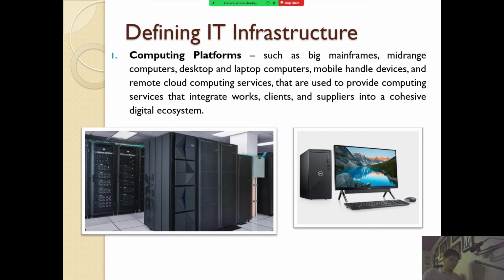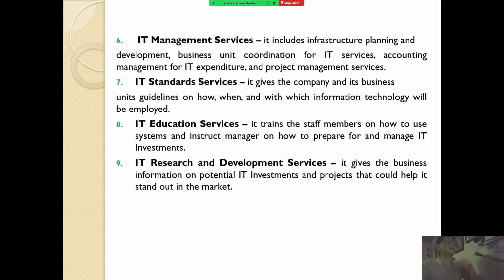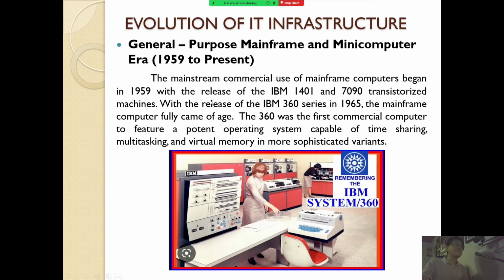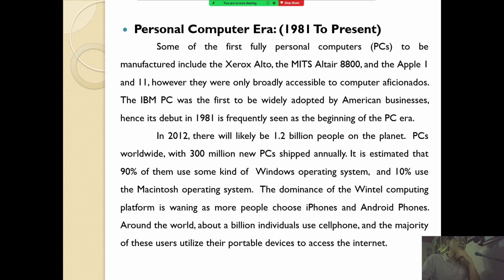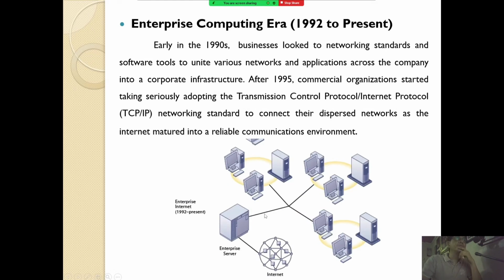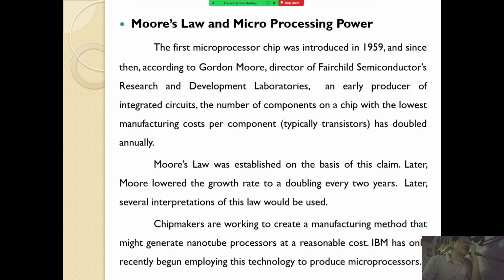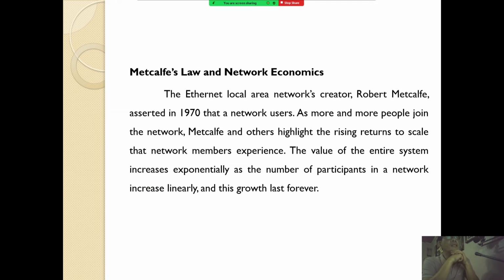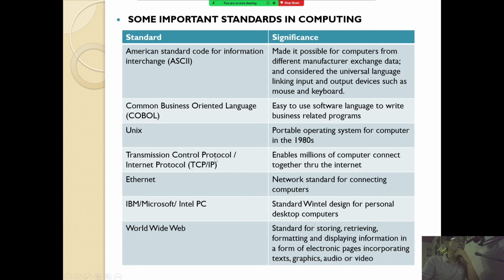5-1 Emerging Technologies and IT Infrastructure